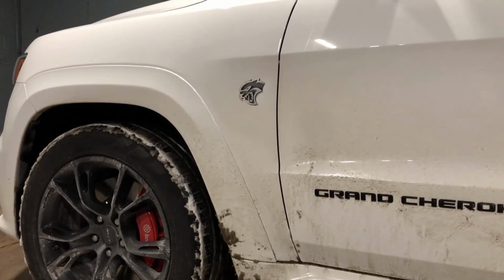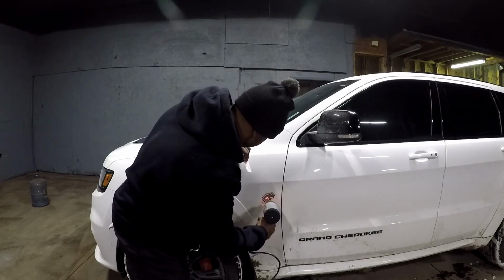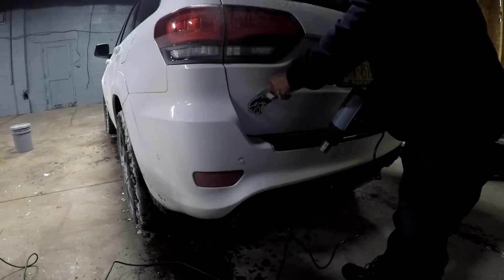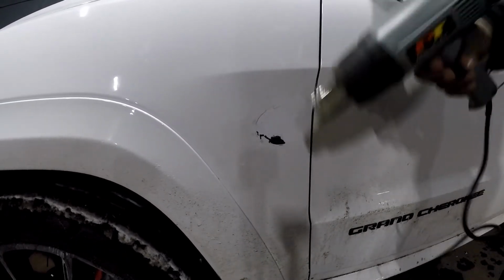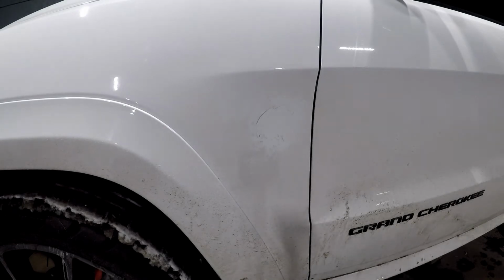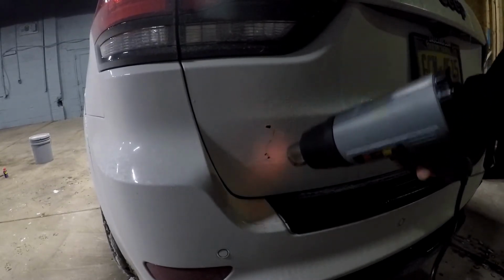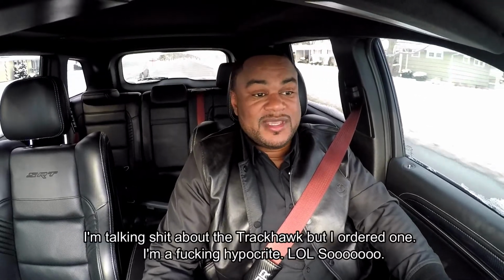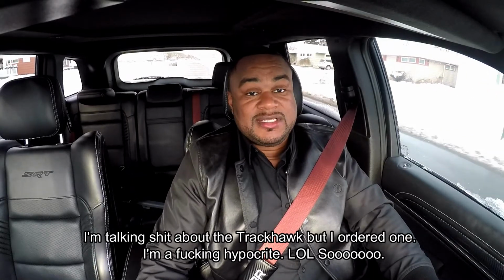How to remove Hellcat decals with iTunes card off Jeep Grand Cherokee SRT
In this video I take the Hellcat emblems off of my 17 Grand Cherokee SRT. My buddies pranked me for Christmas by slapping the Hellcat emblems on SRT Jeep. I think it looked nice but Johnny Mopar is no fraud so they had to go.

I'm not a expert so don't take anything I say personally. Just having fun